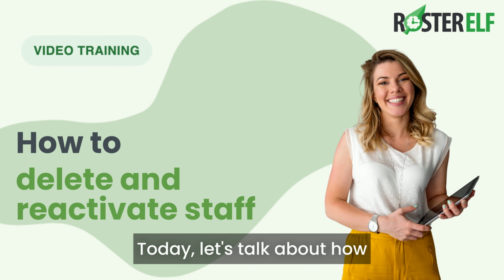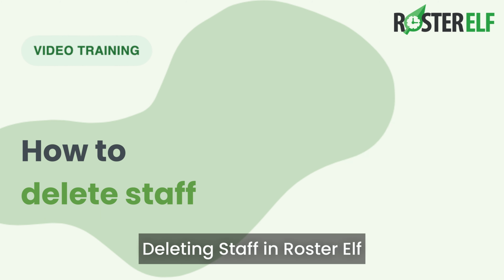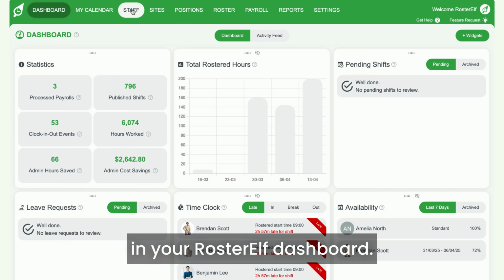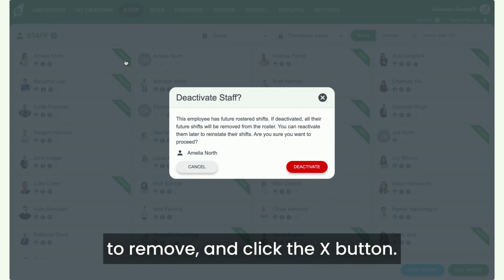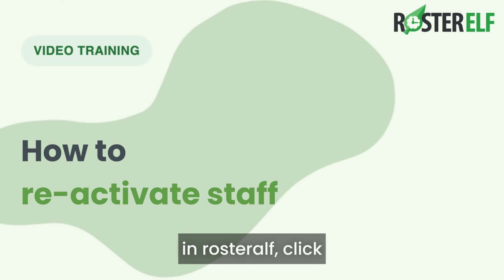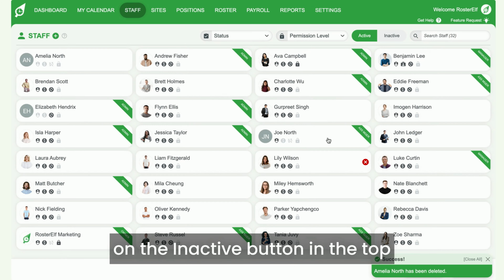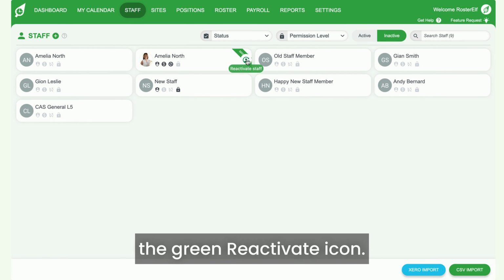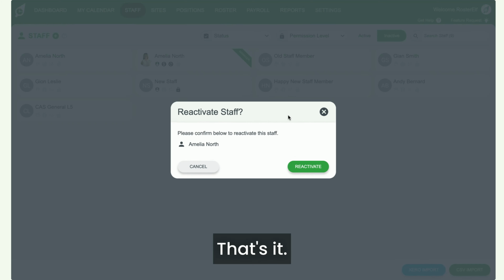How to Delete and Reactivate Staff in RosterElf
Learn how to delete and reactivate staff in RosterElf in this step-by-step tutorial with Louise Marshall, Head of Customer Training. Removing employees who are no longer on your active team — and restoring them when you need them again — keeps your roster accurate, prevents scheduling conflicts, and maintains a smooth workflow. RosterElf is a powerful, user-friendly employee scheduling and workforce management tool designed to simplify rostering, reduce errors, and save time.

Deleting a staff member simply makes them inactive, so you can always bring them back later without re-entering their details. In this guide you'll learn how to remove employees from the Staff tab and how to reactivate them so they appear in future rosters again. Tip: confirm any outstanding shifts or leave approvals before deactivating an employee to avoid last-minute surprises.

🗑️ How to Delete Staff in RosterElf
1. Click the Staff tab in your RosterElf dashboard.
2. Hover over the employee you want to remove and click the X button.
3. Review the confirmation pop-up and click Deactivate to finalise.

♻️ How to Reactivate Staff in RosterElf
1. Click the Staff tab again.
2. Click the Inactive button in the top right to view deleted staff.
3. Hover over the staff member you want to restore and click the green reactivate icon.
4. Click Reactivate to confirm.

That's it — your staff list is up to date, with inactive employees ready to restore whenever you need them.

👉 Ready to simplify your team management?

Have questions? Drop them in the comments and our support team will help. Happy rostering!